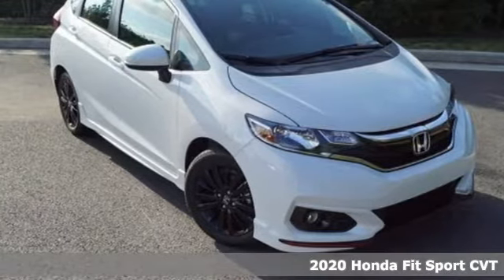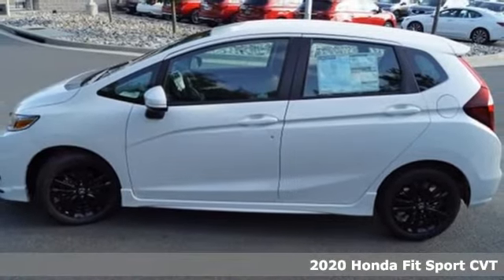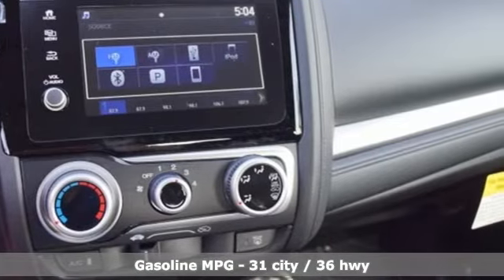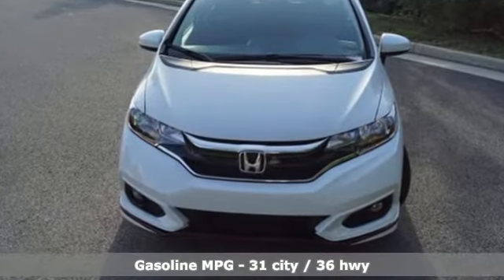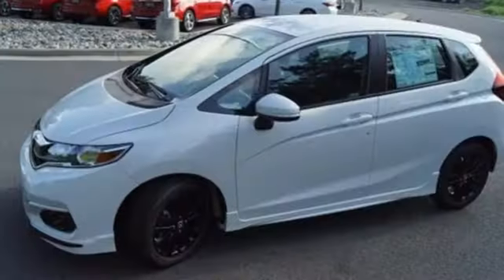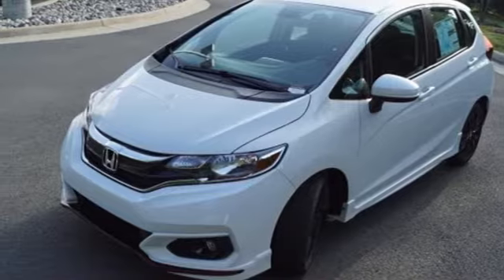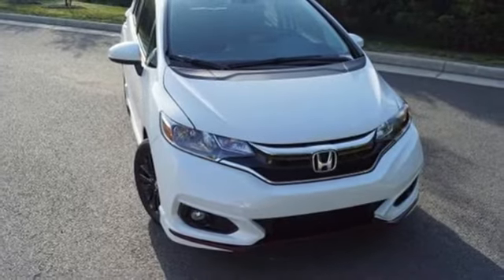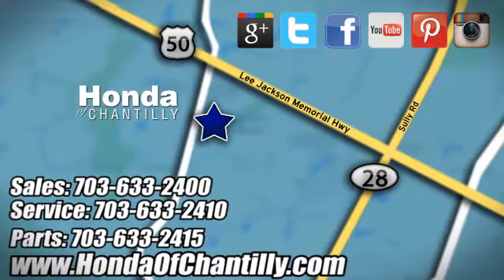New 2020 Honda Fit Washington DC MD Chantilly, DC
Year: 2020
Make: Honda
Model: Fit
Trim: Sport
Engine: 1.5L I4
Transmission: CVT
Color: White
Interior: Black
Stock #: HCLM716536
VIN: 3HGGK5H61LM716536
Platinum White Pearl 2020 Honda Fit Sport CVT 1.5L I4brbrbr31/36 City/Highway MPG We make every effort to provide accurate information but please verify options and price with management before purchasing. All vehicles are subject to prior sale. All financing is subject to approved credit. Dealer installed options are additional. Stock photo colors, options and trim levels may vary. Not responsible for typographical errors. Published price subject to change without notice to correct errors and omissions or in the event of inventory fluctuations. Vehicles may be in transit to dealer. Vehicle photos may not match exact vehicle. Please call to confirm availability status. All prices exclude taxes, title, license, and a $899 documentation fee. Model tested with standard side airbags (SAB). Government 5-Star Safety Ratings are part of the National Highway Traffic Safety Administration (NHTSA). New Car Assessment Program **Based on model year EPA mileage ratings. Use for comparison purposes only. Your mileage will vary depending on driving conditions, how you drive and maintain your vehicle, battery pack age/condition, and other factors.

Address:
4175 Stonecroft Boulevard